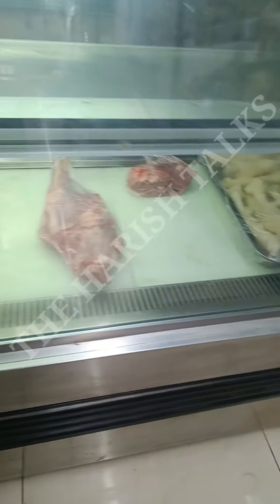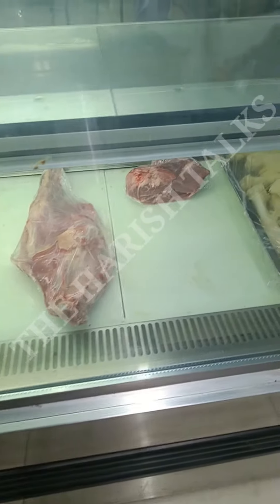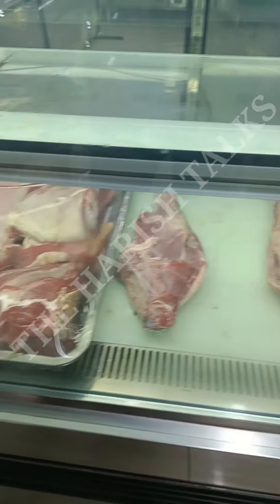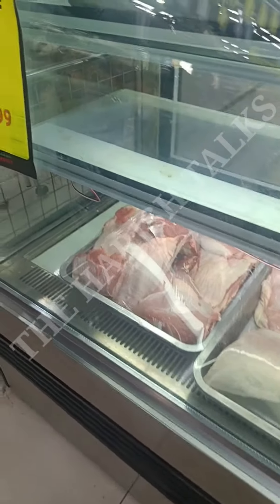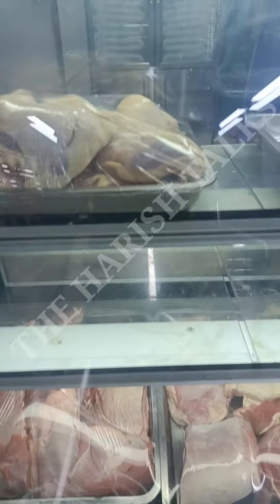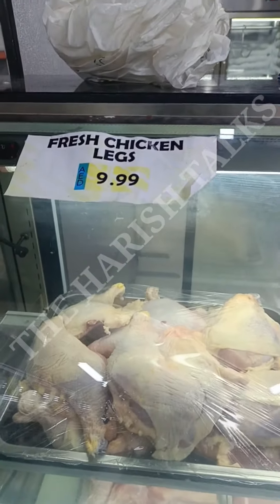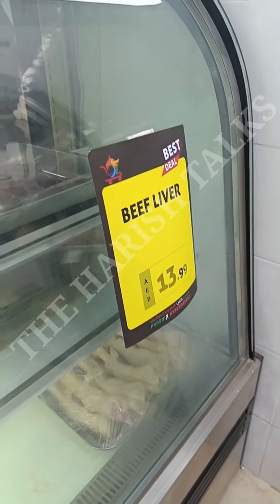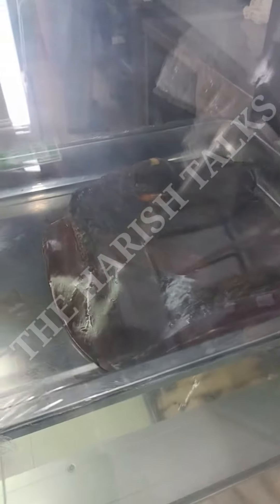Dubai mutton இப்படி தான் இருக்கும் /